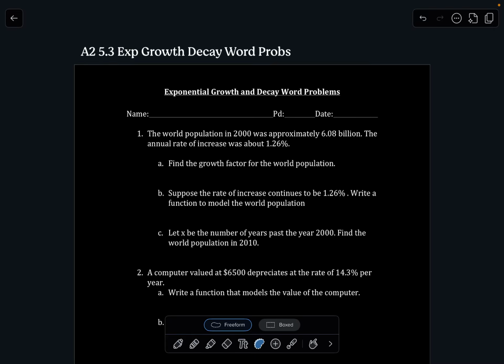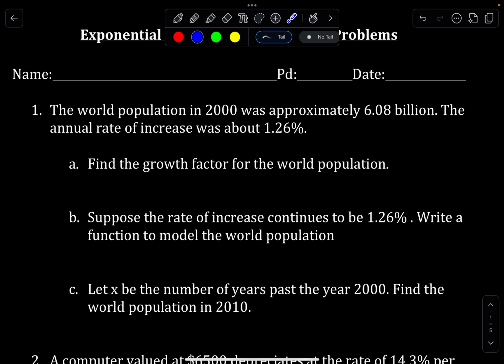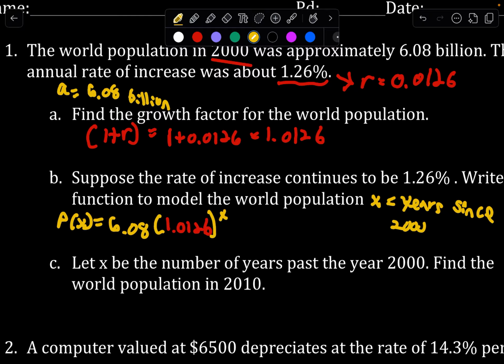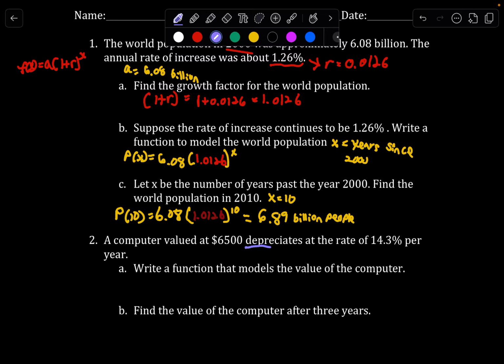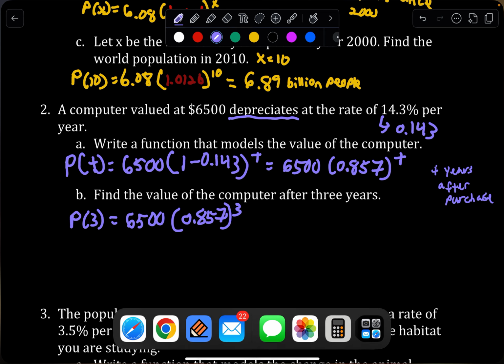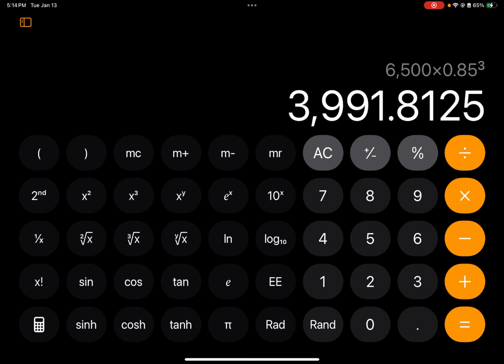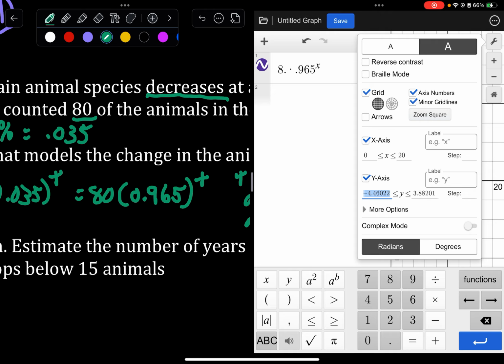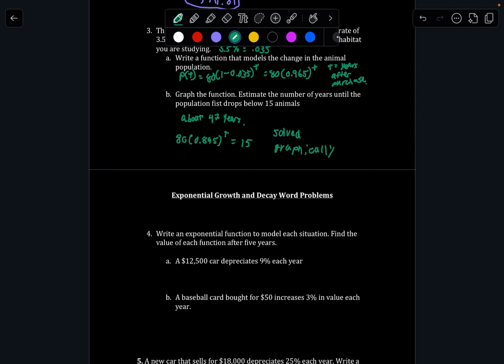A2 5 3 Applications of Exponential Functions